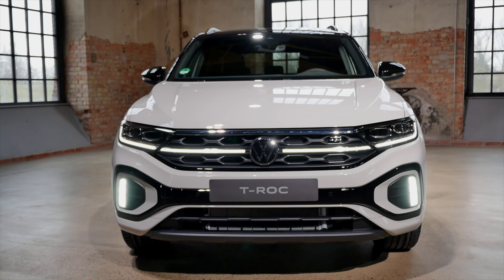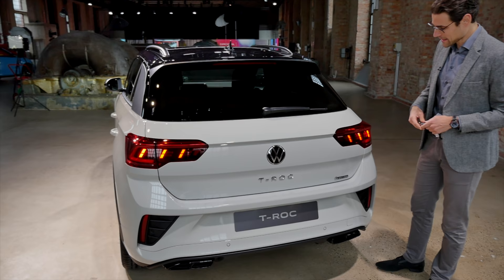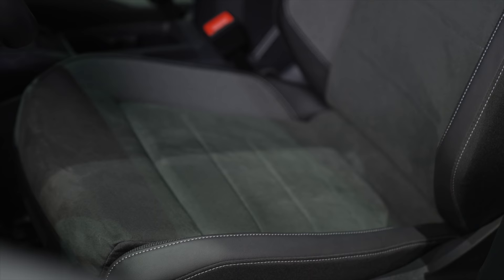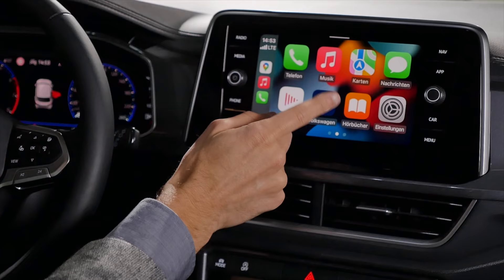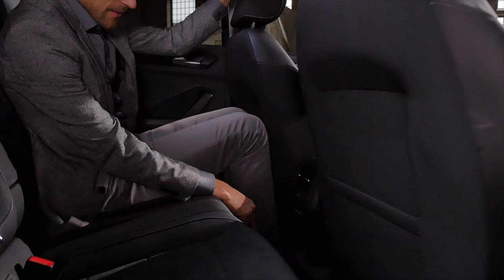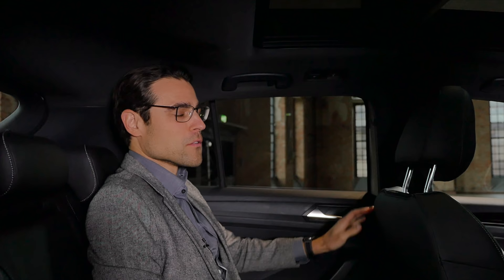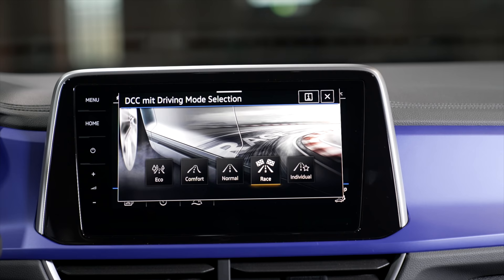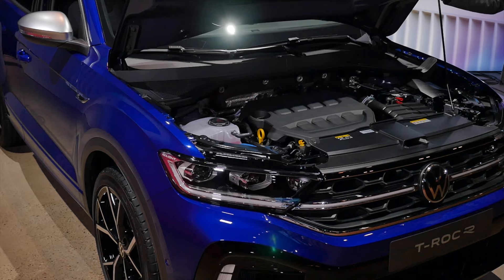2022 VW T-Roc Facelift REVIEW Style vs R-Line vs TRoc R 🏁 vs Cabriolet ☀️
This is our in-depth review of the 2022 VW T-Roc Facelift. We're taking a look at Exterior, Interior and the driving experience.

00:00 VW T-Roc Facelift overview with T-Roc R-Line
01:02 R-Line in Ascot Grey with Black package
01:46 New rear lamps
02:47 T-Roc Style in Petroleum Blue
04:13 Interior Style with microfibre seats
06:40 Cockpit with 10,25" instruments and 8" infotainment Discover Media
09:10 Climatronic
10:14 Rear seats
11:01 R-Line interior with 9,2" infotainment Discover Pro
12:01 Panoramic Roof front and rear seats comparison
12:32 Boot / trunk
13:43 VW T-Roc R in Lapiz Blue 300 hp
14:37 T-Roc R interior with sports seats
16:11 Engines
16:56 VW T-Roc Cabriolet / convertible